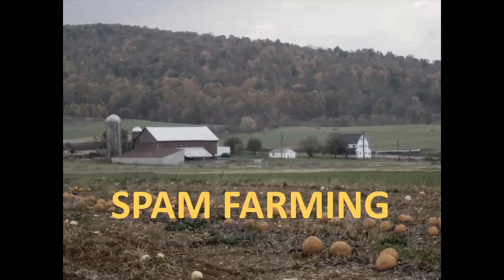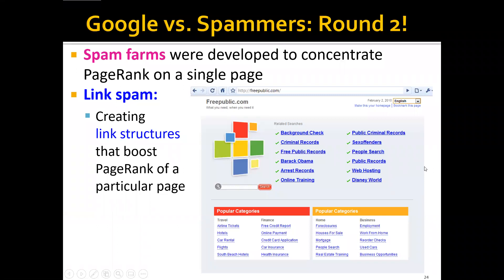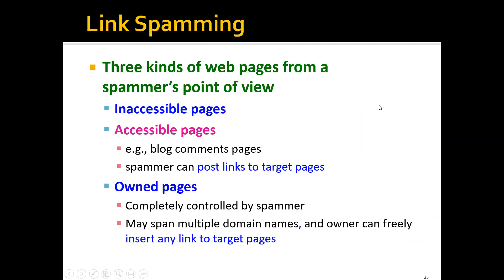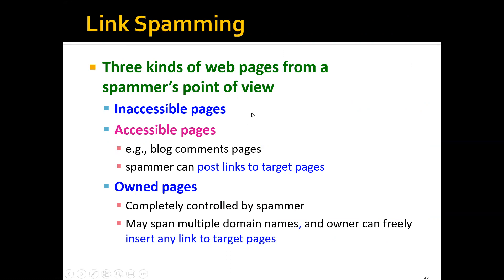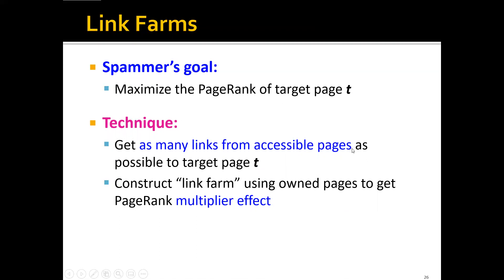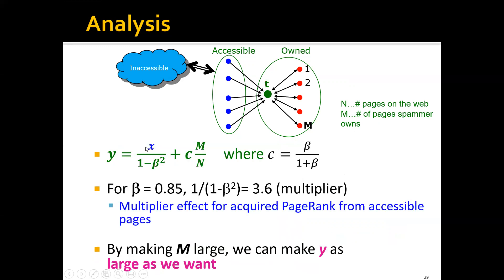Week 8: Extensions of PageRank - Part 4: Spam Farming